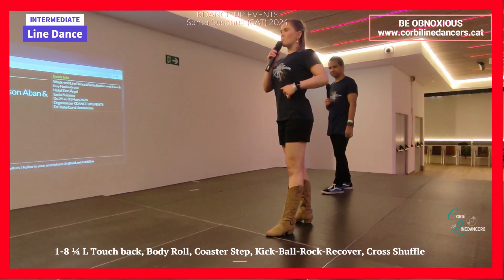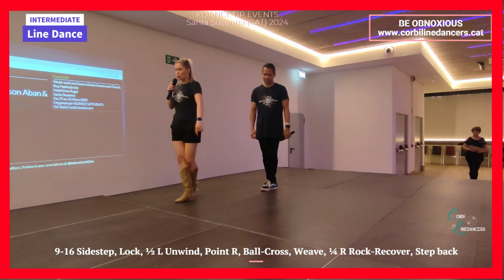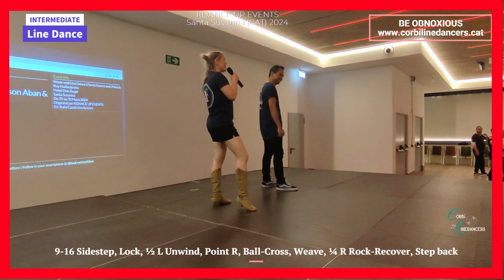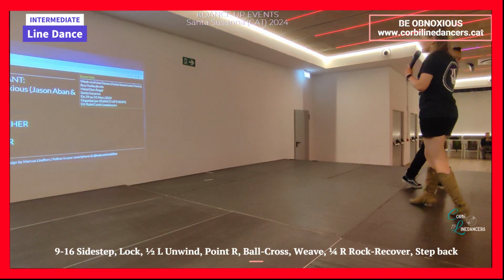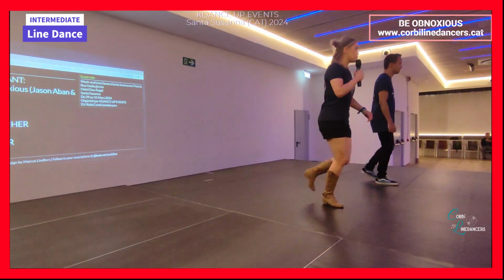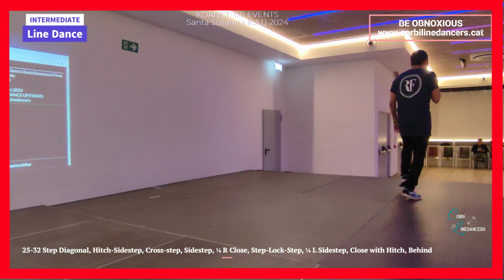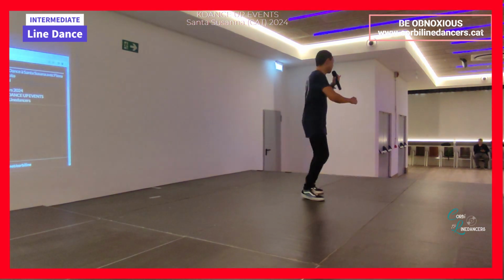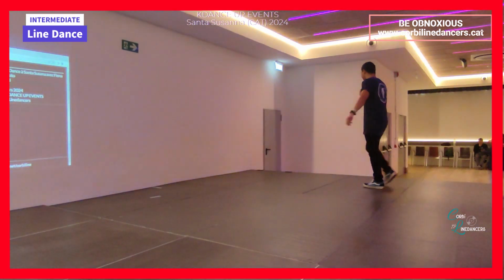Be Obnoxious LINE DANCE (Teaching Video)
🌟Llegeix la descripció per a més informació

Counts: 32 - Walls: 4 - Level: Intermediate
Choreographers: Darran Casey & Jason Aban (December 2023)

Recorded in: Hotel Don Angel (Santa Susanna, CAT) by Corbi Linedancers. KEVENTS UP event with Roy & Fiona Hadisubroto

No oblidis subscriure't!

☕️Invite us a coffe / Convida'ns a un cafè!

😁Comparteix el vídeo a les teves xarxes socials si t'ha agradat!
😁Share the video on your social networks if you liked it